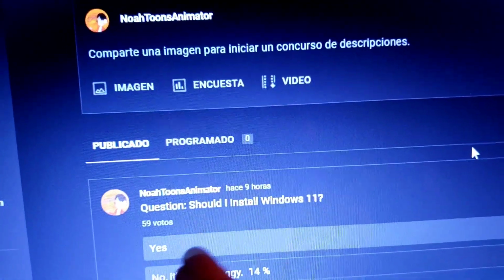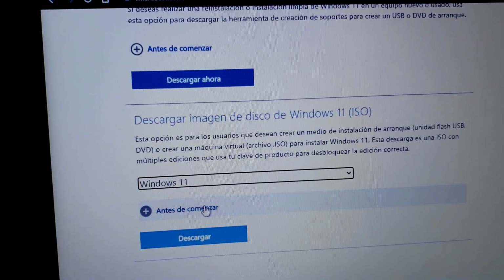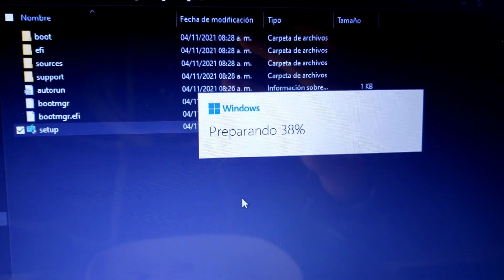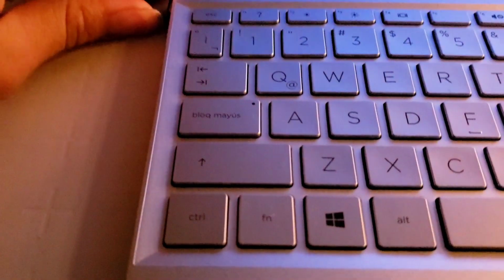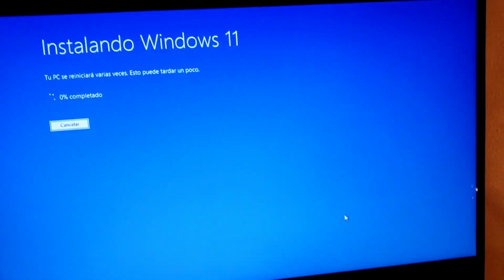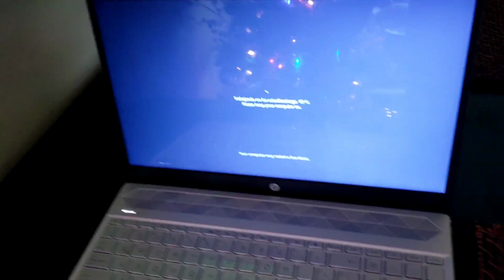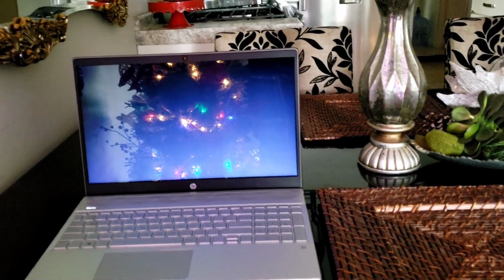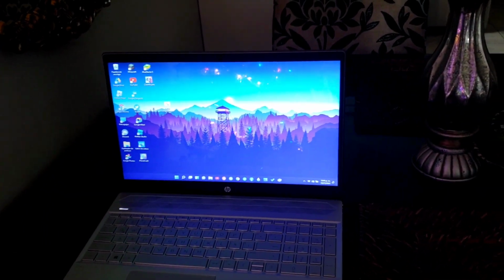Upgrading to Windows 11.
finally trying windows 11 for the 1st time